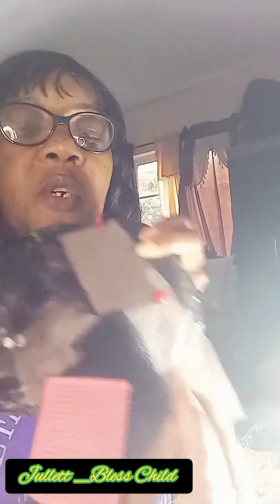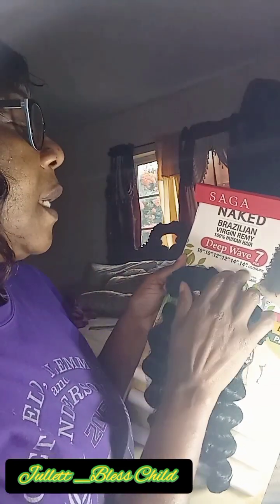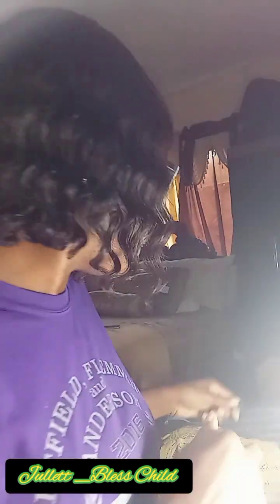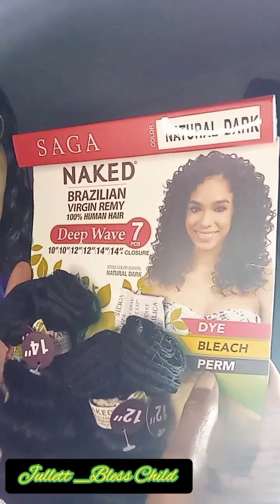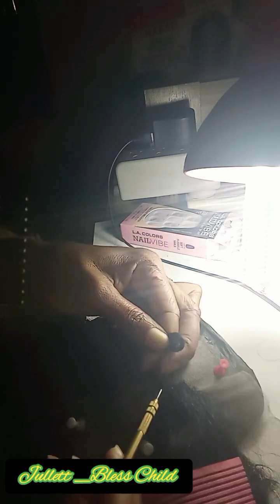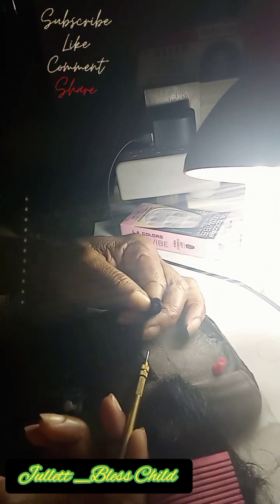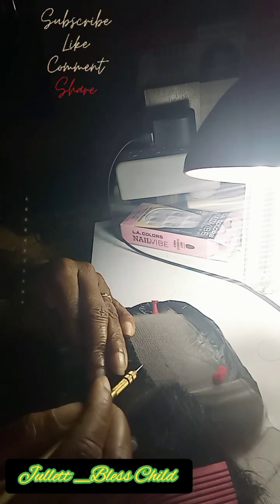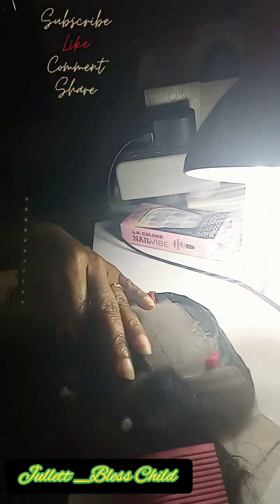VLOGMAS DAY 20 ventilating a lace frontal wig for my Christmas